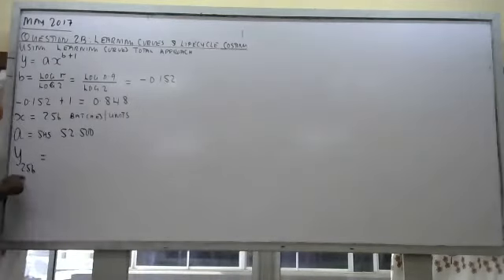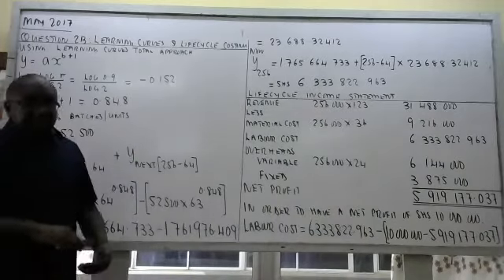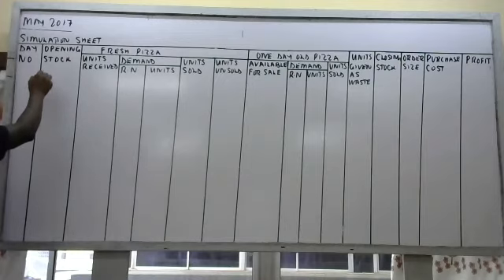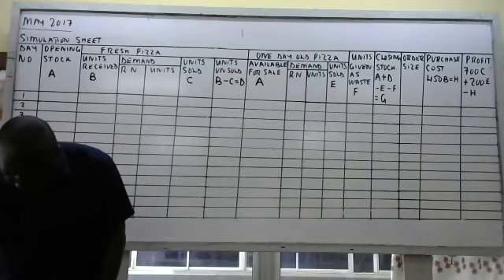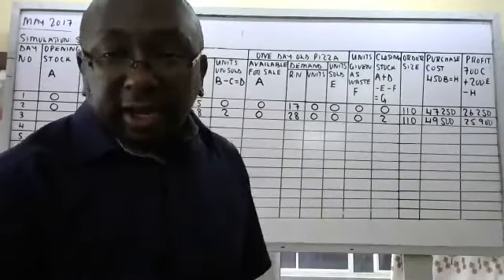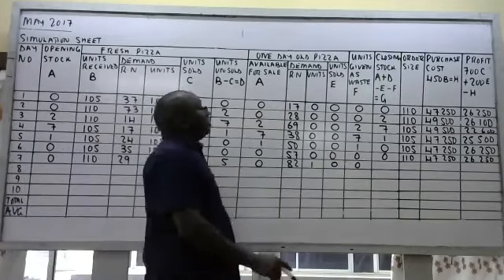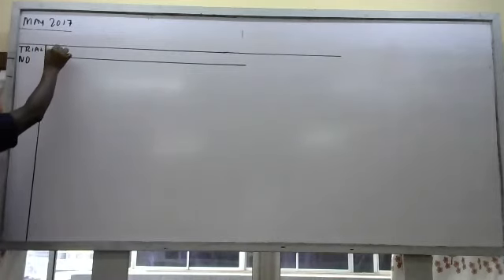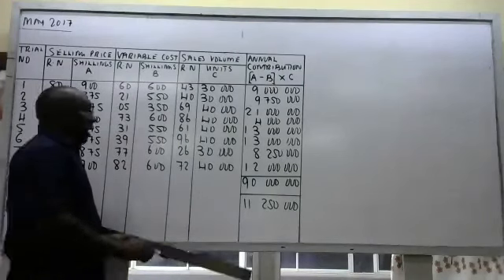ADVANCED MANAGEMENT ACCOUNTING ON 08 05 2021